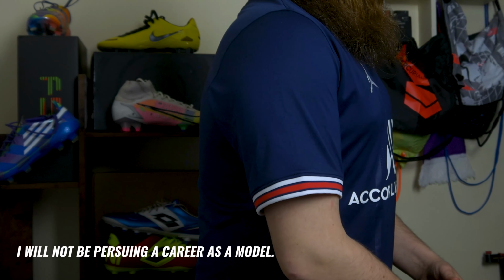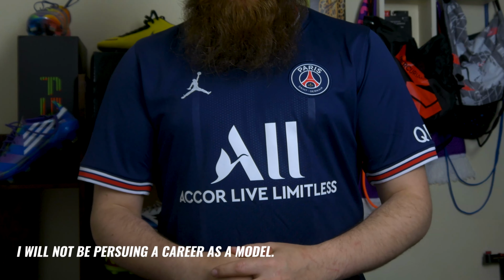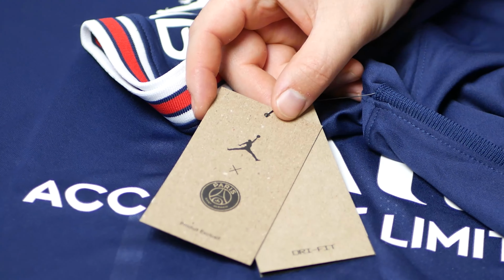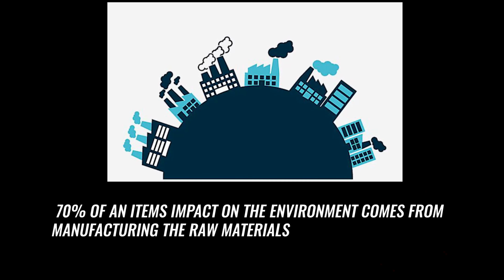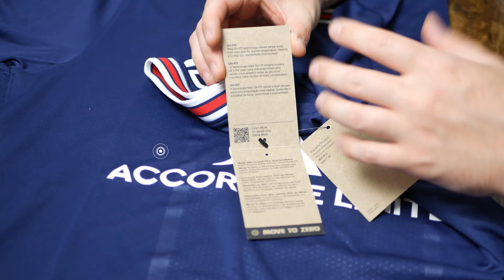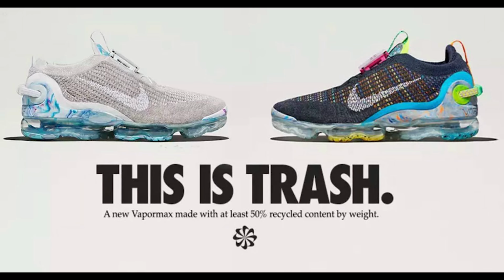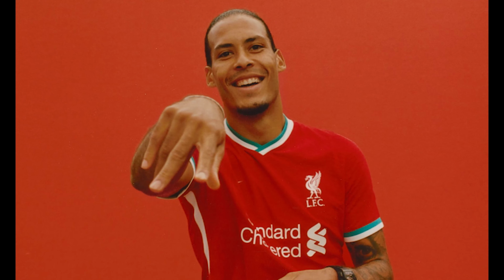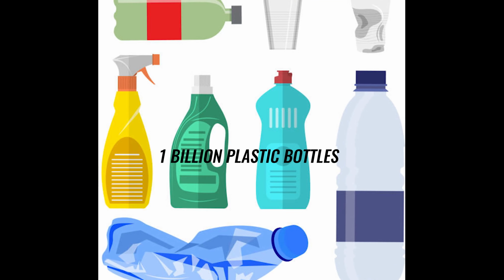Nike Just Made A Huge Step Forward With The New 21/22 PSG x Jordan Home Jersey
This is more than just your standard jersey. I've been waiting for Nike to do something like this for a long time and finally we get a big advancement from Nike and not just a big advancement, but one that will be associated with PSG one of the biggest brand clubs in the world and also with players like Neymar and Mbappe. I'm hyped.

Today we are looking at the Jordan brand 21/22 PSG home shirt. This is the first PSG home shirt to feature the jumpman and it's also slightly controversial due to its design, but that's for another video.

This is all about Nike's Move To Zero campaign as they look to become zero waste and carbon neutral and a lot of the 21/22 jerseys are a step in that direction as they feature 75% materials made from recycled bottles! Fantastic stuff.

I'll break down what Nike are doing here with their PSG home jersey and have a look at what else Nike need to do.